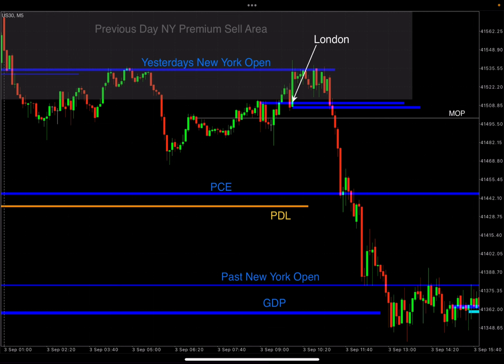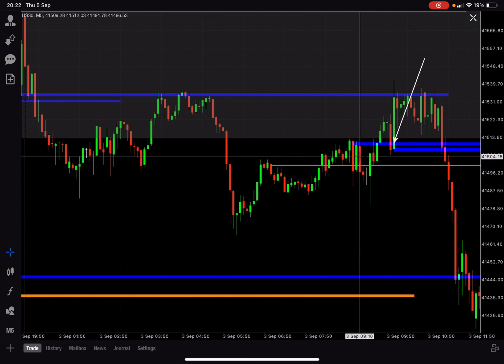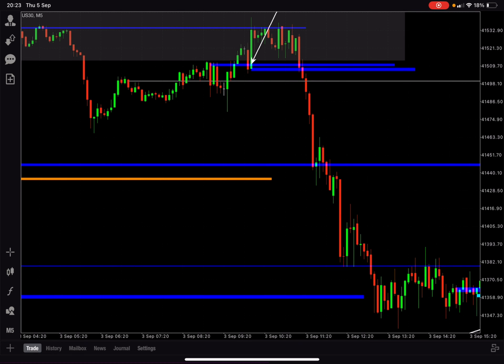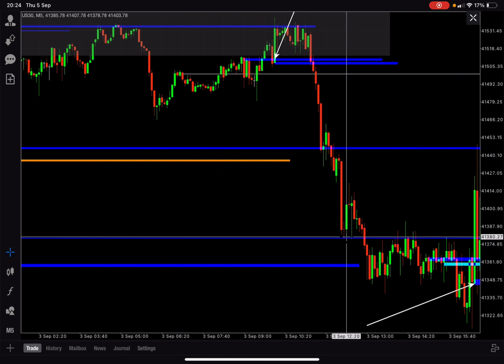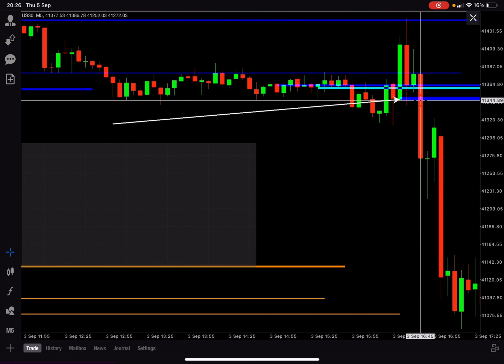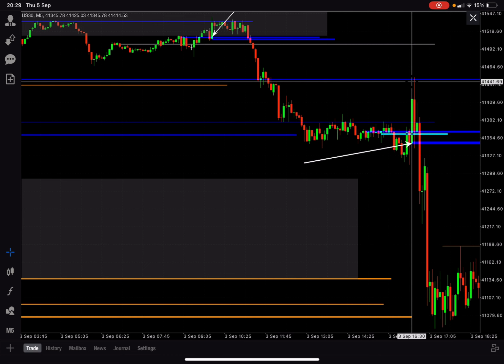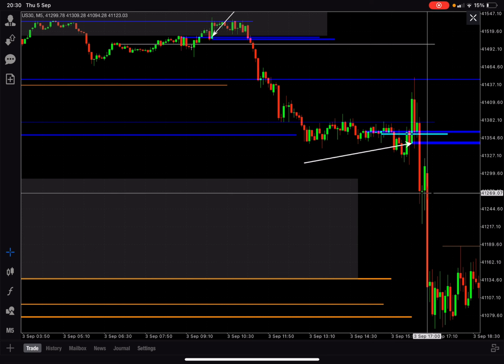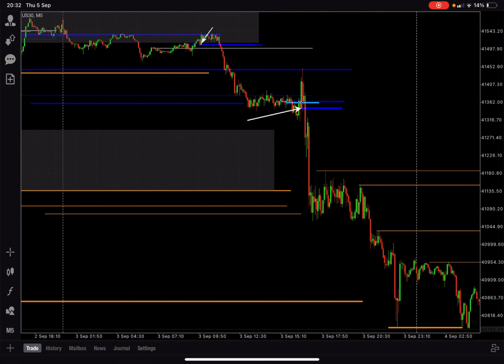3rd September 2024 - Recapping Price Action And Setups On US30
Recap of price action from 3rd September 2024 On US30